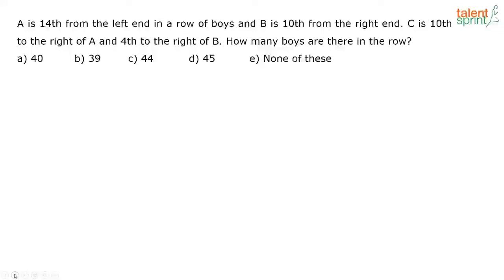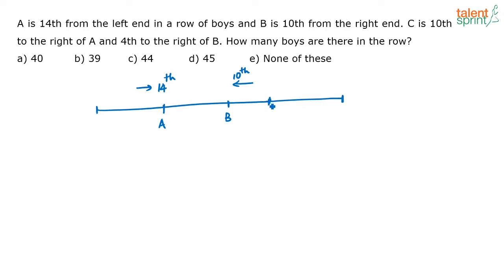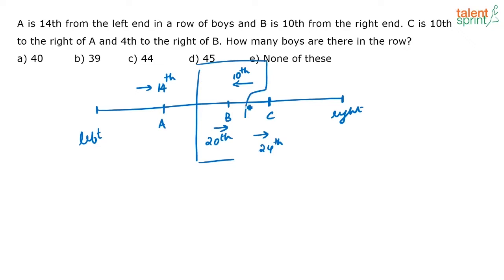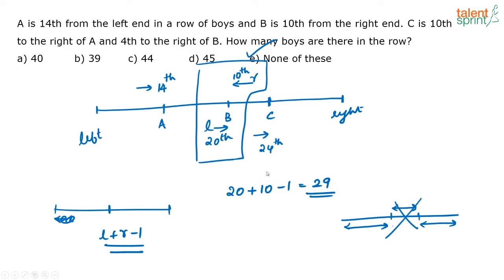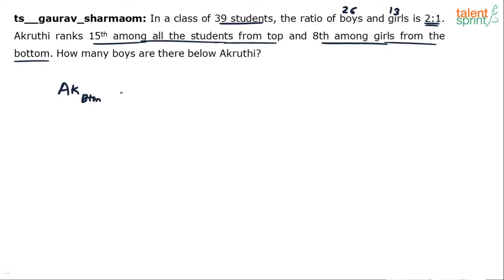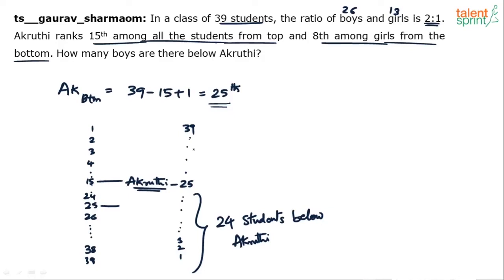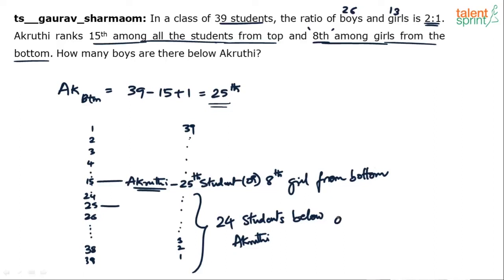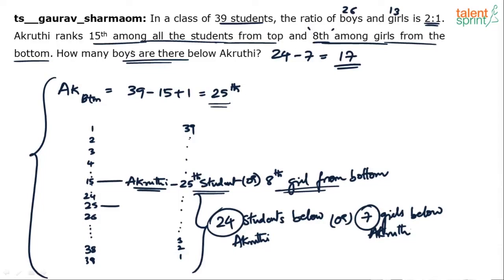Ranking & Ordering Solution Tricks | Additional Example 16 and 17 |TalentSprint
Get all the basics and methods for ranking and ordering problems here in this video. Reasoning questions are an integral part of competitive exams that you need to understand properly before you attempt them. Watch this detailed entire video till the end to prepare and practice for exams in a better way.